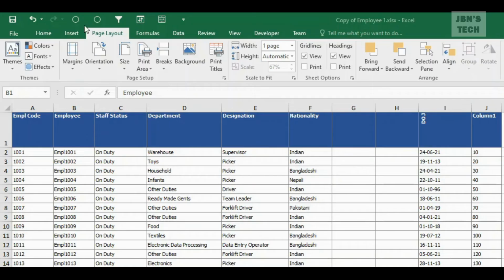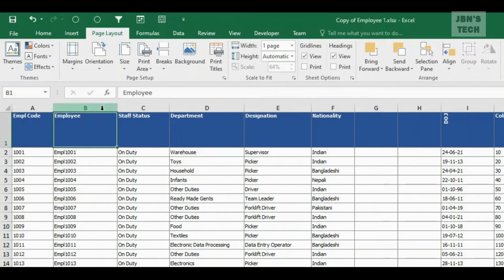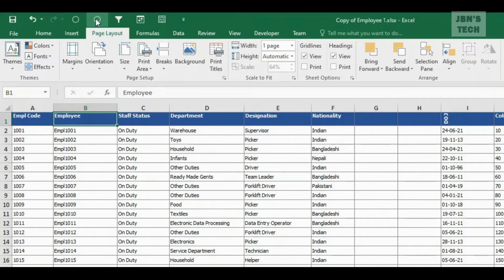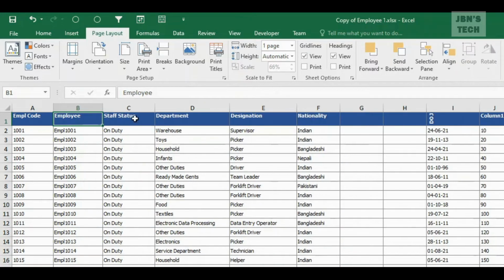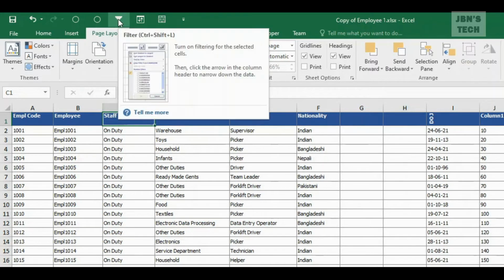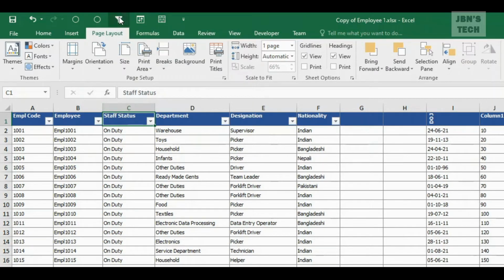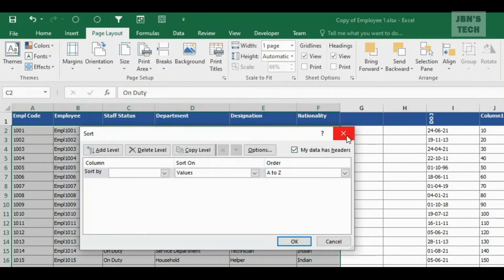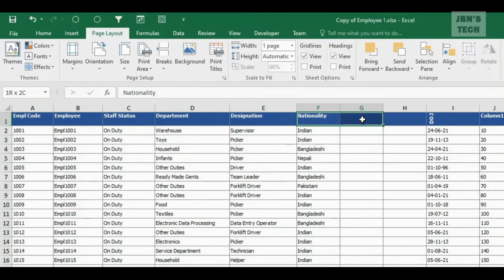Quick Access Tool Bar in Excel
Add most commonly using options to Quick Access Toolbar